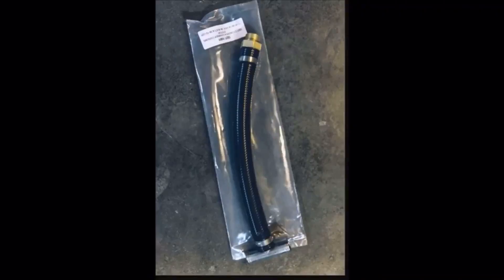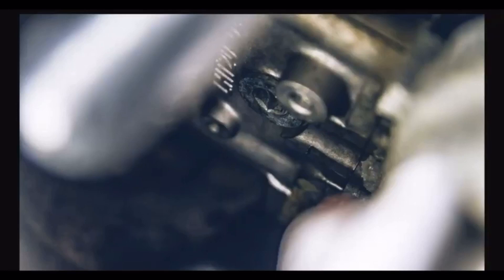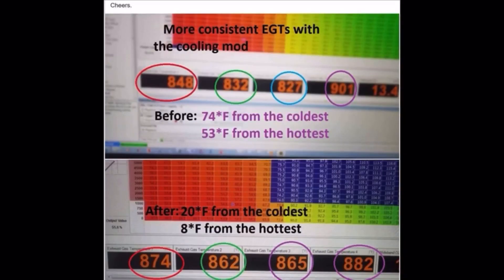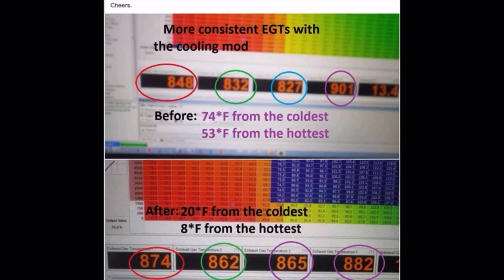Install: GDT Cylinder 4 Cooling Mod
I’m trying my best to explain.

If you aren’t familiar, this is the GetADomTune (GDT) cylinder 4 coolant mod.  It is supposed to introduce reverse cooling to the EJ engine to help mitigate cylinder #4 ringland failures. I’m not super worried about #4 issues with the equal length header equipped EJ207 (I’m more worried about the rod bearings) but since this piece is pretty cheap I decided to go ahead and order it.